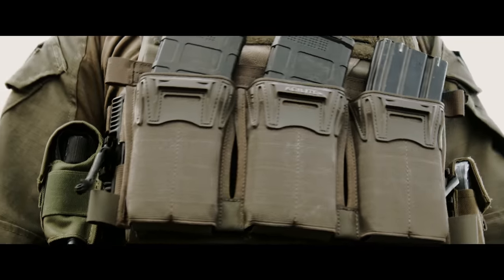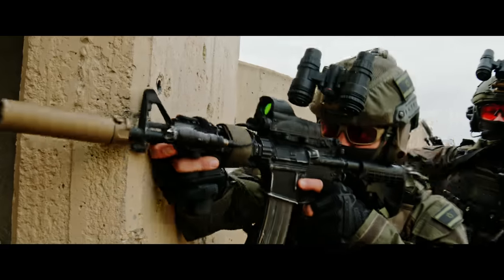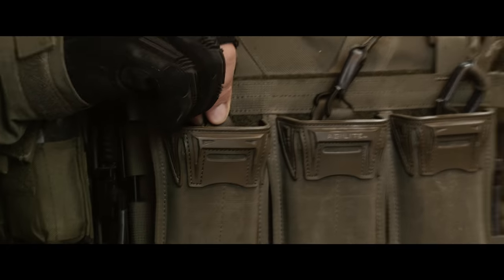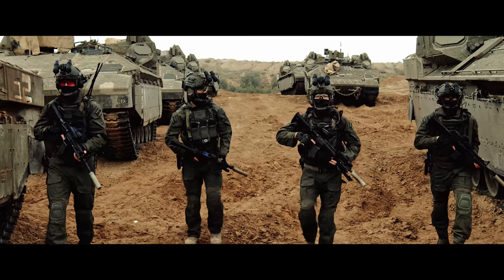Agilite Pincer Placard™| Have the Israelis Revolutionized Mag Pouches?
The Agilite Pincer Placard™ is a hook-backed elastic placard that holds three 5.56 magazines. Its revolutionary Patent Pending funneled magwell design allows you to grab or re-index a magazine with just one hand while still maintaining rock solid retention so your mags never fall out.

• Fits three 5.56 magazines
• Hook backed mag pouch for Placard Capable Plate Carriers
• Patent-Pending funneled magwells guide the mag to the optimal insertion point for snag-free, speed re-indexing of mags
• Polymer magwells give elastic pouches long-term reliable retention and superior durability
• Attaches to any Agilite or other placard-capable plate carrier or pack in seconds
• Built-in height adjustment capability for perfect plate carrier positioning
• Both G Hook and Placard Buckle compatible (both provided with product)
• Allows for silent magazine draw or re-insertion
• Designed, tested and battle-proven in Israel